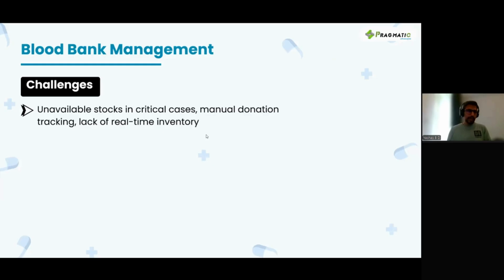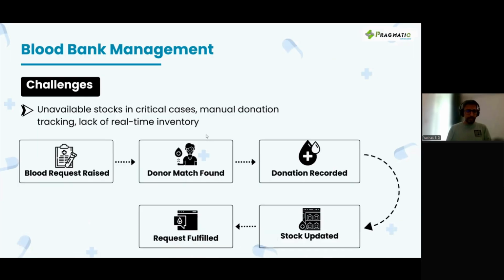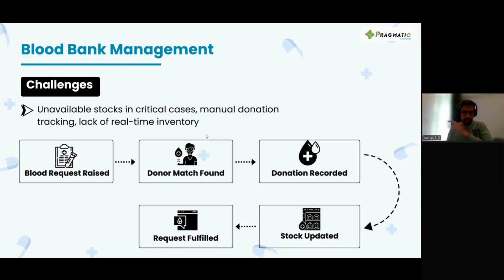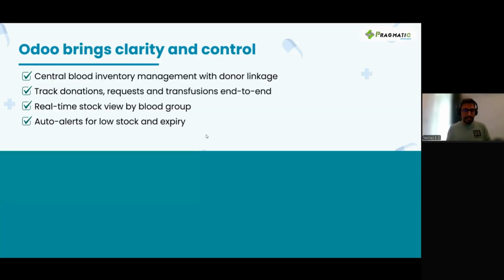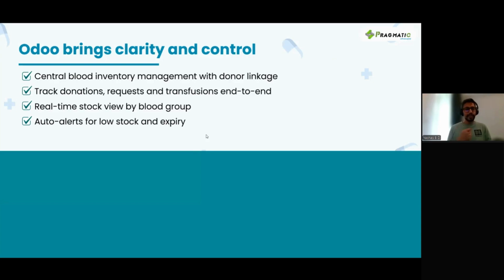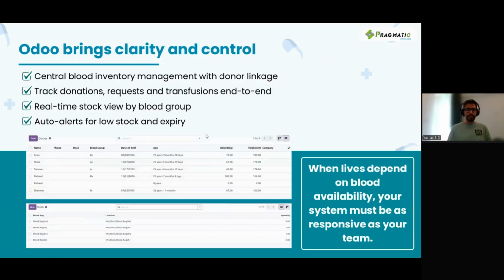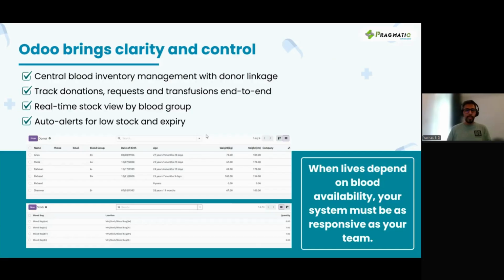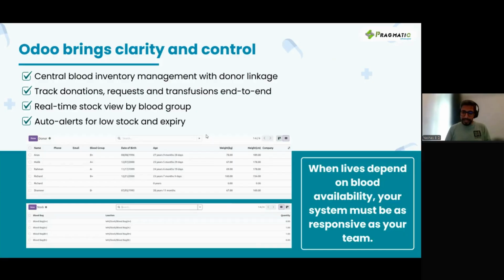Smart Blood Bank Management for Hospitals in Odoo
🩸 Still managing blood stocks on spreadsheets?
 That’s a risk modern hospitals can’t afford.

At our recent “Effortless Hospital Management with Odoo” webinar, Yashas BD, our Senior Functional Consultant at Pragmatic Techsoft, walked through how hospitals are now digitizing their blood bank workflows - with zero chaos and 100% accuracy.

Here’s what smart blood bank management looks like with Odoo Healthcare :

✅ Instantly raise blood requests
✅ Auto-match available donors
✅ Manage inventory with live updates
✅ Eliminate manual errors and delays

All of it - seamlessly integrated, secure and ready to save lives when every second matters.

📧Request a free demo of the Odoo Healthcare Hospital management app by Pragmatic Techsoft

🎥 Missed the webinar?